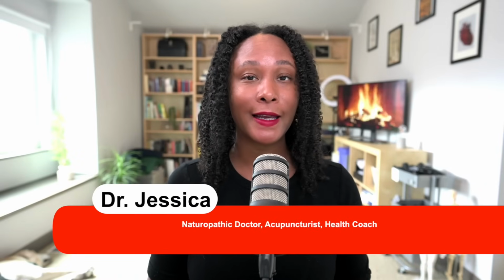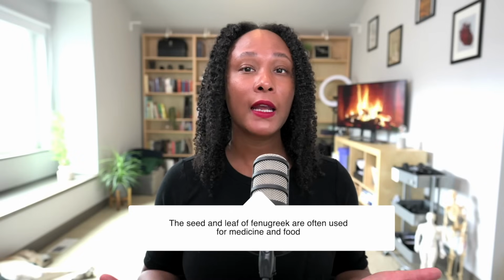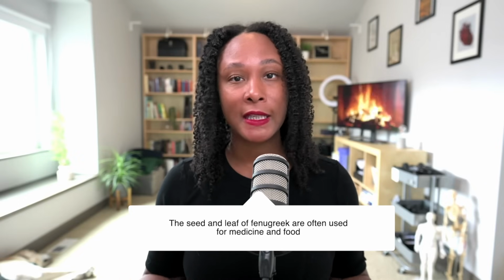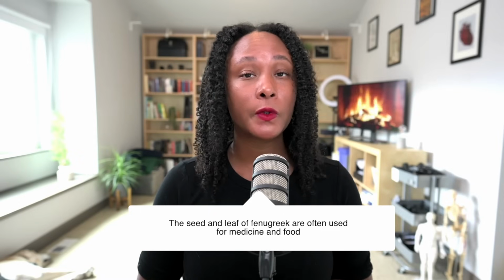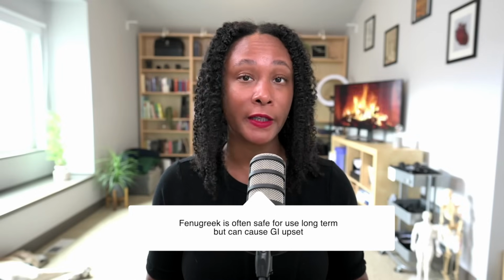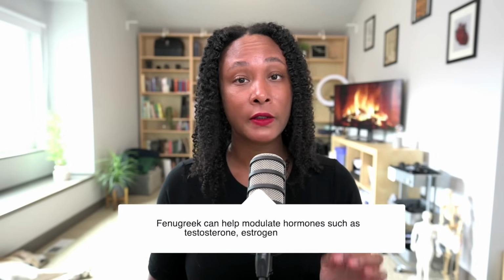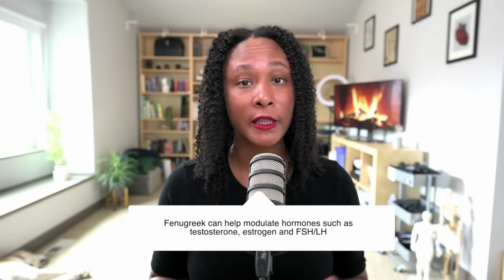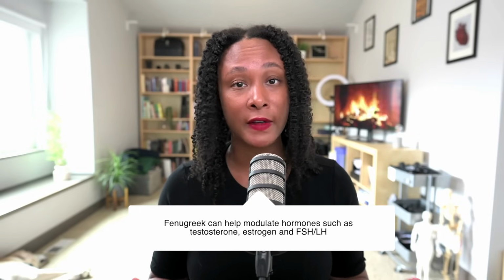Fenugreek Benefits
Fenugreek benefits! As a naturopathic doctor I work with herbs like fenugreek. Watch this video to learn about the benefits of fenugreek and how I use fenugreek in practice

Ready To Work With Me Virtually? Learn more about my online program

Virtual Consults with Dr. Jessica